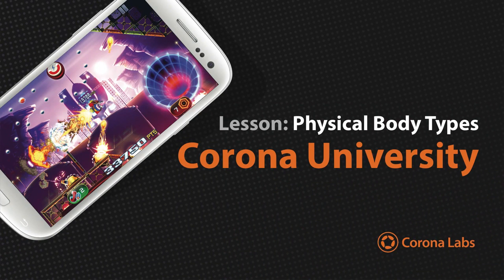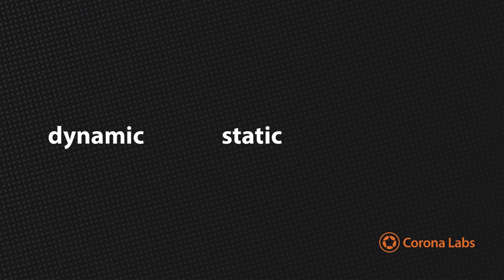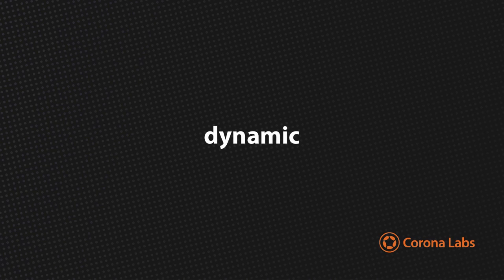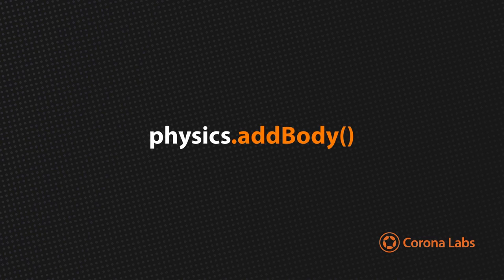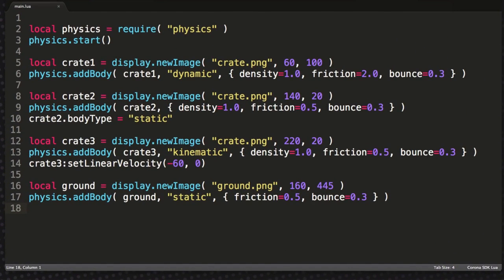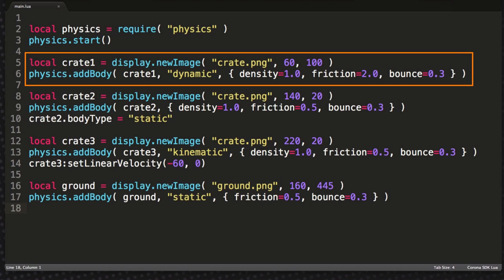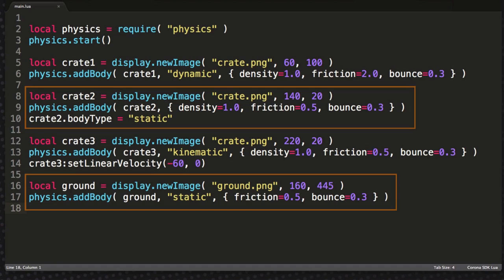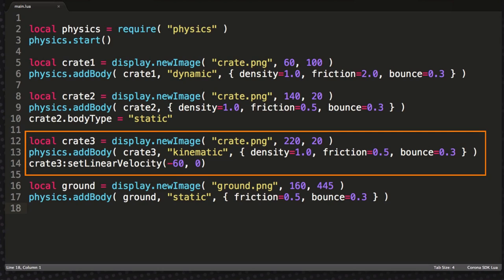Corona University Physical Body Types in Corona SDK